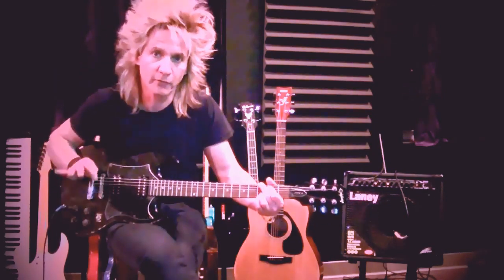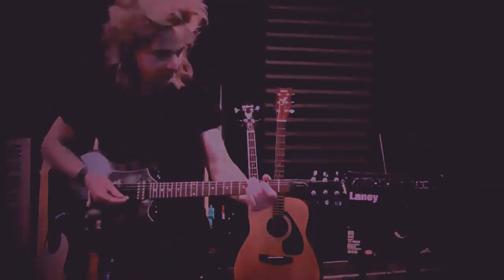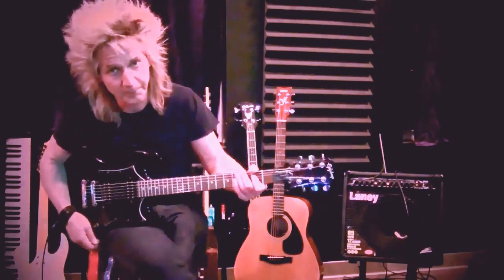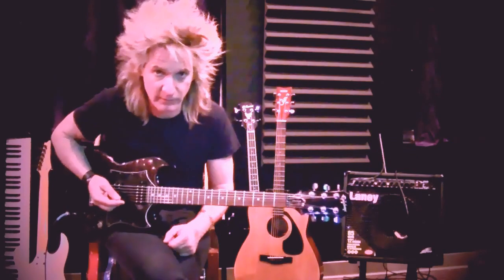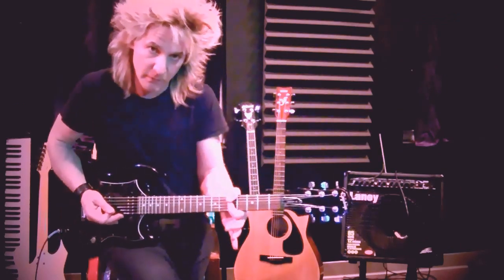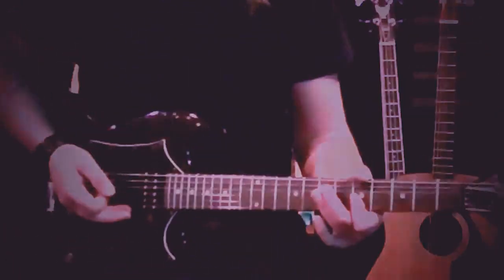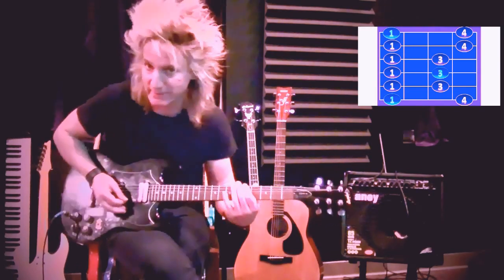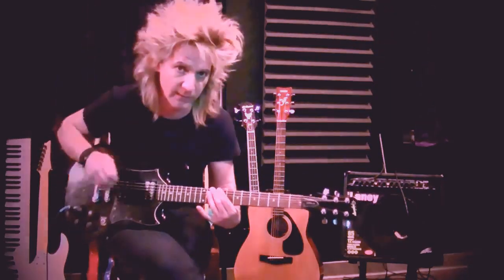"String Muting Lesson for Electric Guitar" - How to Mute on the Electric Guitar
String Muting Lesson for Electric Guitar
Produced and Presented by Mark Jeffery Campayno
All production completed on site at:
Musicians-Inc/StudioRock of Northern Virginia

One of the most essential techniques required for young players, string muting can seem like a daunting task at first. However, with careful practice and guidance, it can be mastered.

I go step by step in this first of two parts on the how's and why's of string muting. As always, questions and comments are welcome.

Mark